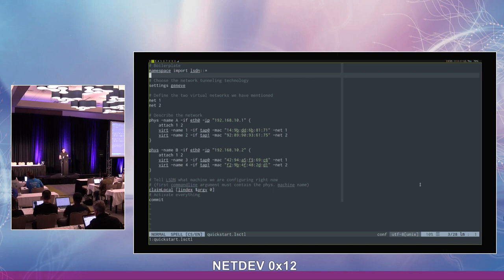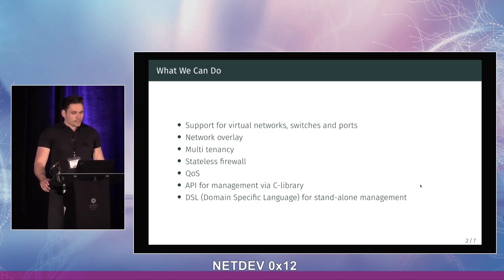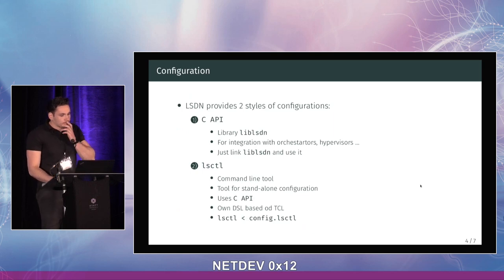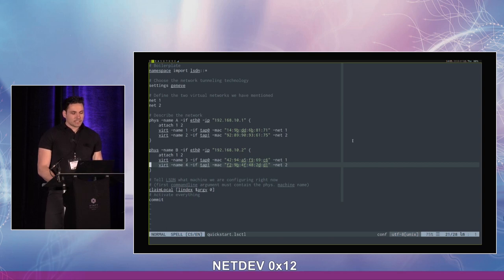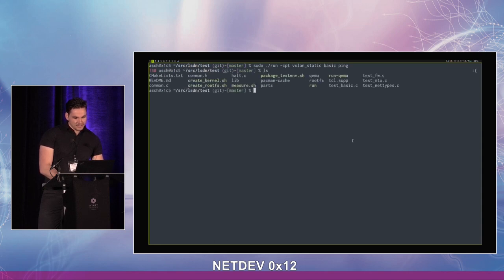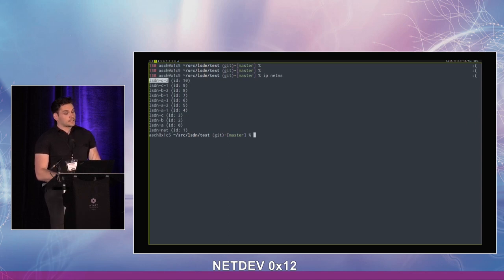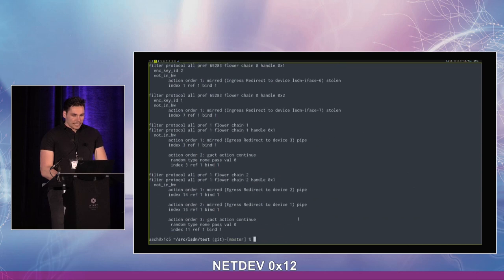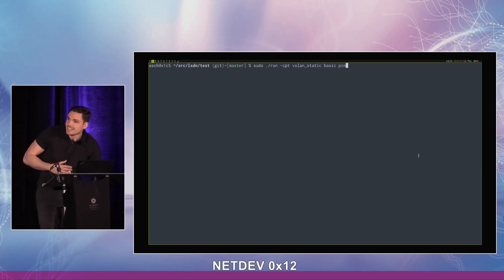Netdev 0x12 - LSDN: Manage complex (virtual) networks in cloud env with Linux kernel facilities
In this talk, Vojtech Aschenbrenner presented LSDN, a tool for effortless management of complex (virtual) networks at Netdev 0x12 in Montreal on July 12th, 2018.

Often management of virtual networks has dependencies on complex infrastructure orchestration tooling - encumbered with long running agents like OVS etc. LSDN has no external dependency on
any such tools and leaves no agents running thus not only improving usability but also robustness of the operations.
The tool relies entirely on the functionality provided by the Linux kernel, mainly on the Traffic Control (TC) subsystem with its recent features.

Vojtech described LSDN features and challenges faced in its development (and how various kernel and iproute2 issues were addressed); then delved into how to write applications centred around the offered C-library and backends. Vojtech concluded by talking about the future plans for LSDN.